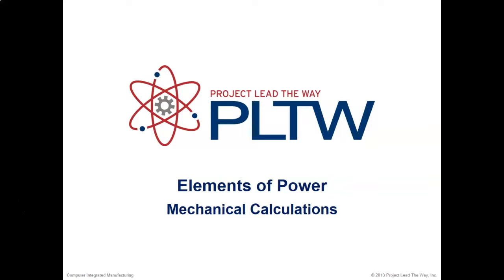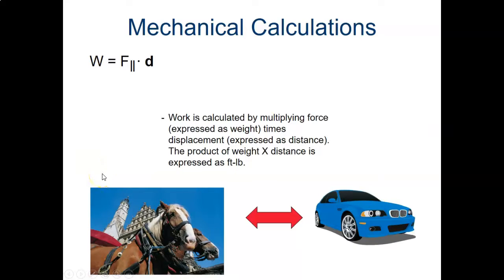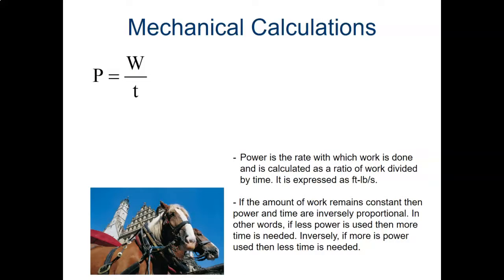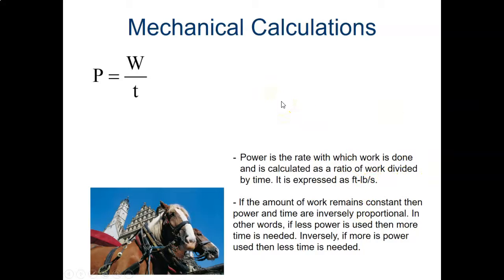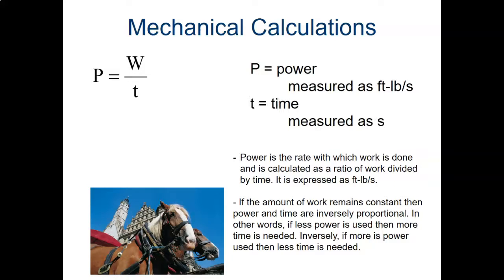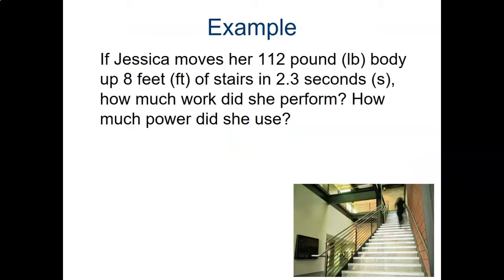Elements of Power Mechanical Calculations Part 1